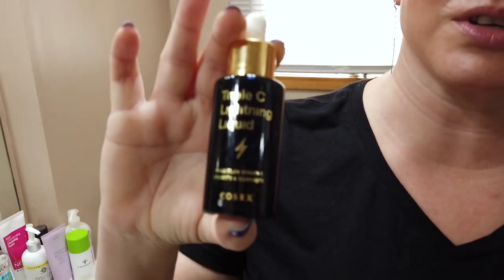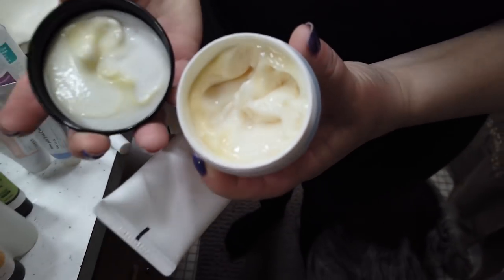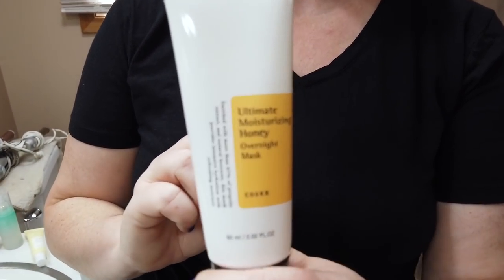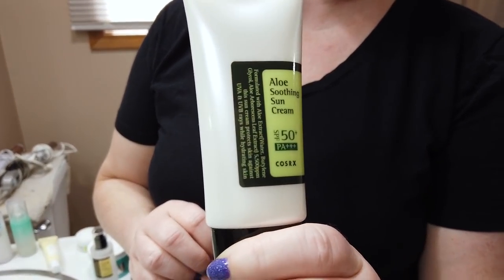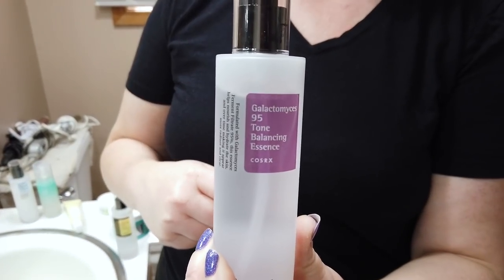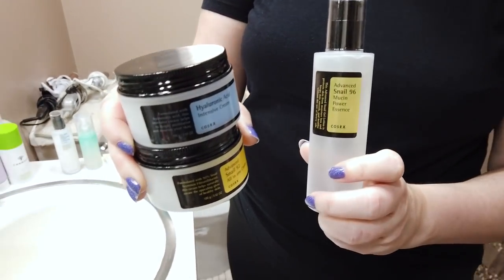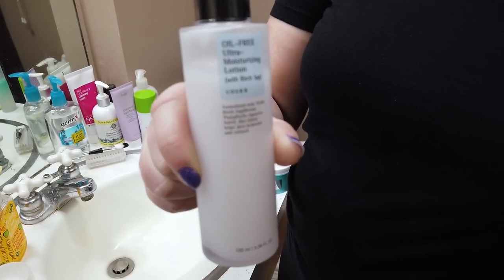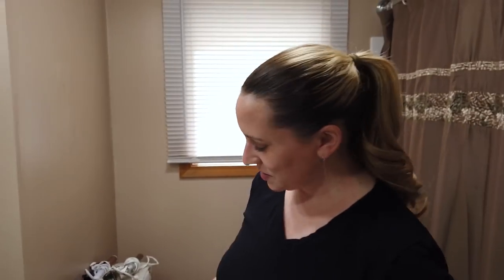My Top Five Cosrx Products and Two to Avoid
I really enjoy the Cosrx brand.  They have so many great, affordable and well-packaged products. I've repurchased so many Cosrx products, probably more than any other brand.  They truly have some HG items, although not all of their products are total winners.  Here's some of my faves and a few I prefer never to use again!